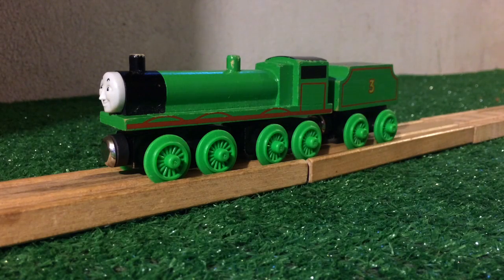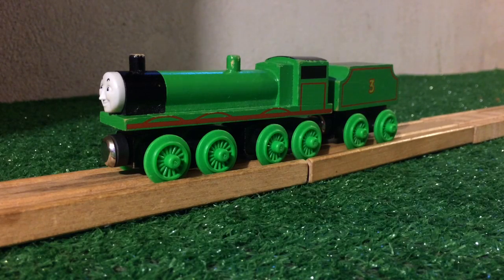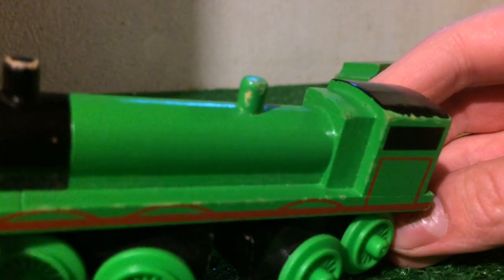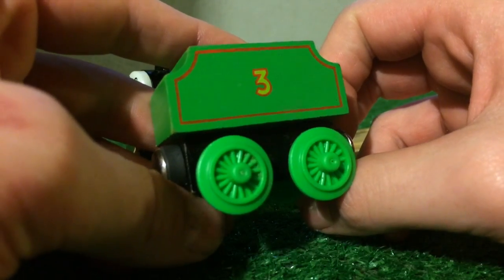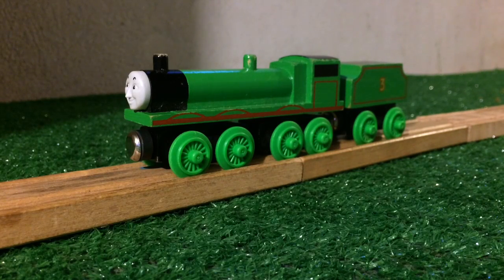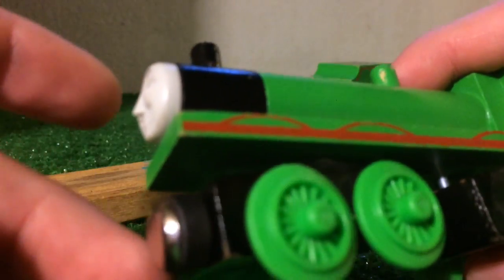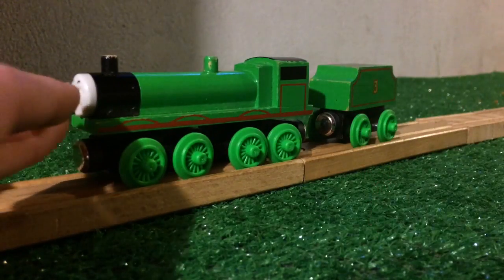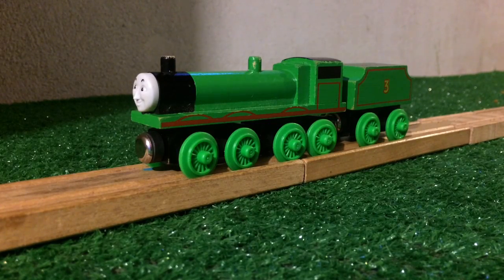1994 Henry Review